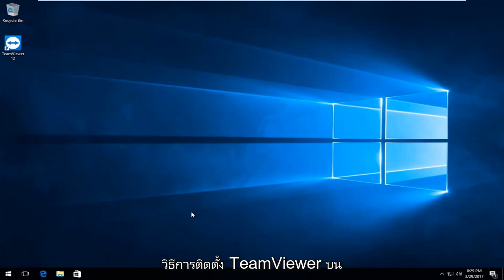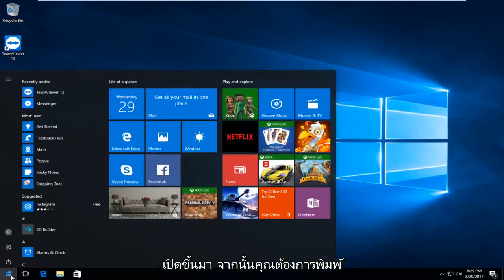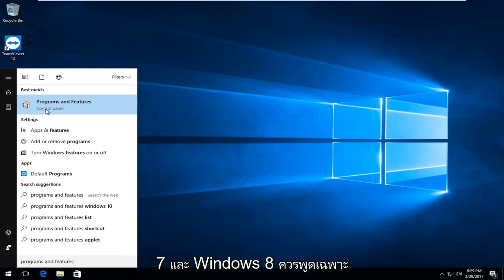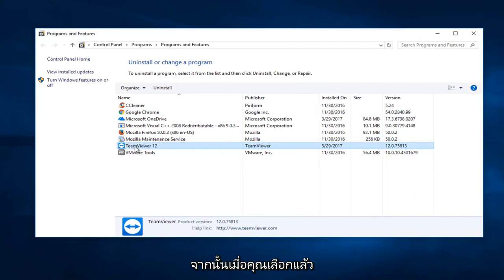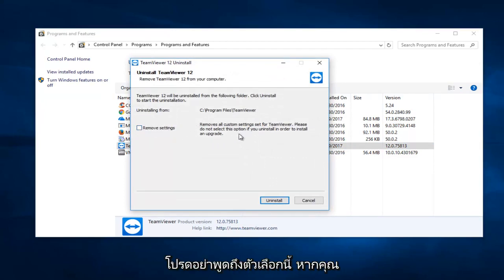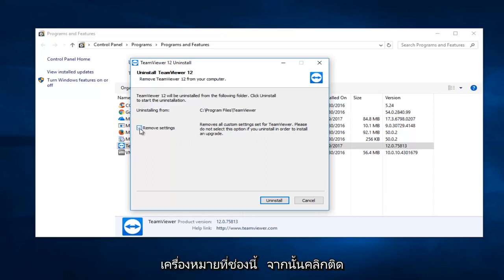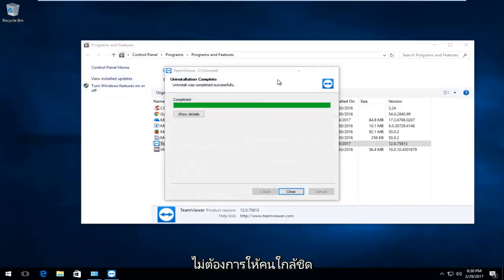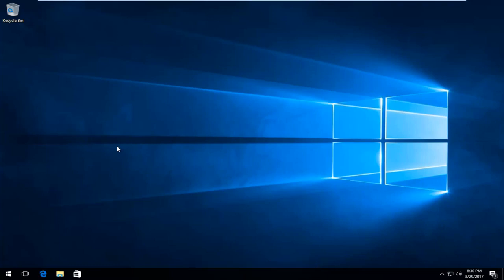วิธีลบ หรือ ถอนการติดตั้ง TeamViewer ออกจากเครื่อง Windows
วิธีลบ TeamViewer ออกจากคอมพิวเตอร์ของคุณโดยสมบูรณ์

ข้อมูลเกี่ยวกับ TeamViewer:

TeamViewer เป็นชุดซอฟต์แวร์คอมพิวเตอร์ที่เป็นเอกสิทธิ์เฉพาะสำหรับการควบคุมระยะไกล การแชร์เดสก์ท็อป การประชุมออนไลน์ การประชุมผ่านเว็บ และการถ่ายโอนไฟล์ระหว่างคอมพิวเตอร์

บทแนะนำนี้จะใช้กับคอมพิวเตอร์ แล็ปท็อป เดสก์ท็อป และแท็บเล็ตที่ใช้ระบบปฏิบัติการ Windows 10, Windows 8/8.1, Windows 7 ใช้ได้กับผู้ผลิตคอมพิวเตอร์รายใหญ่ทั้งหมด (Dell, HP, Acer, Asus, Toshiba, Lenovo, Samsung)